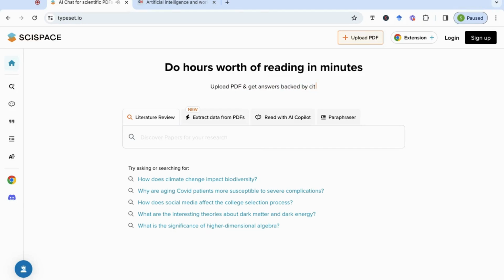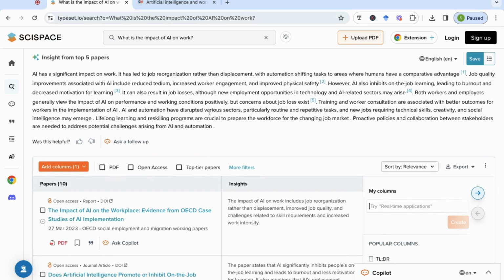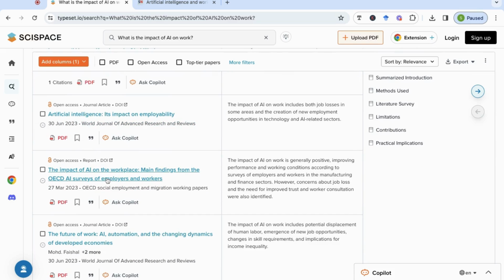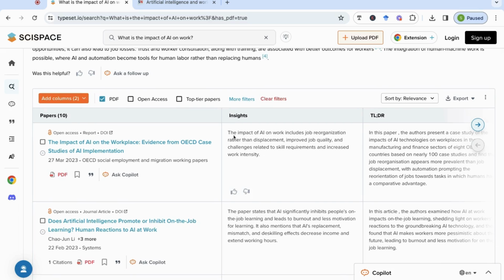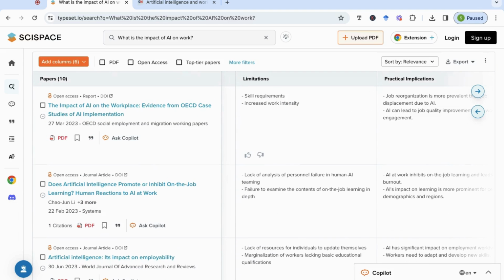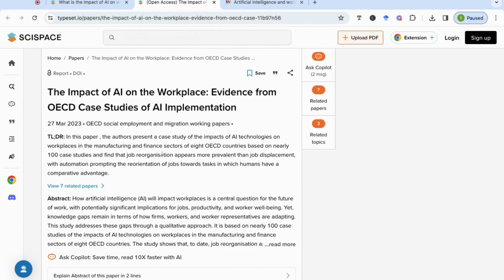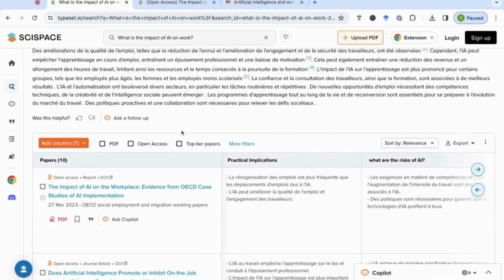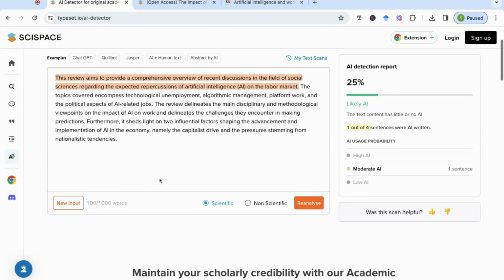SciSpace AI Literature Review - Find and survey relevant papers in minutes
In this video, we'll explore how SciSpace can help you do effortless literature reviews.

We will look into the extensive AI-powered features SciSpace offers, demonstrating their functionality and how they can enhance your research effectiveness.

SciSpace is designed to ease the challenges of identifying relevant studies, synthesizing insights from various sources, and helping you quickly extract relevant information from your papers.

So join us in this video for a step by step tutorial on how to use this tool!